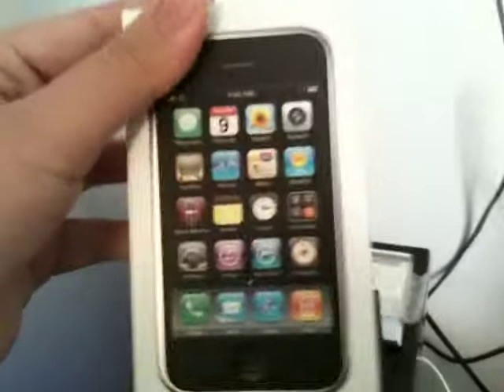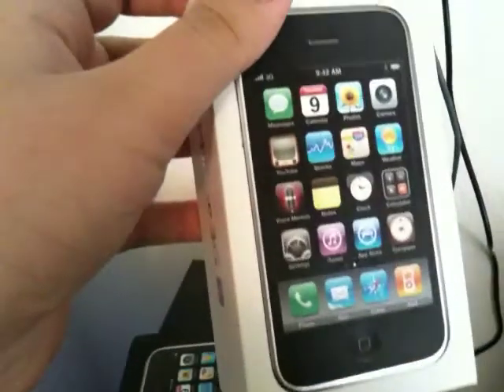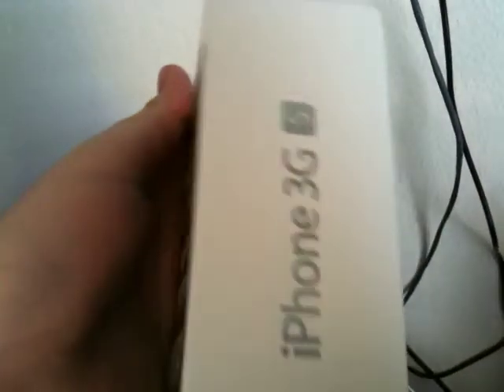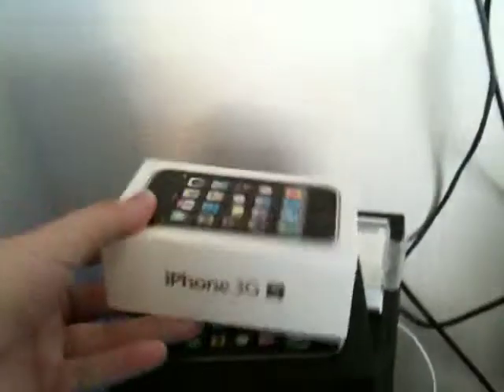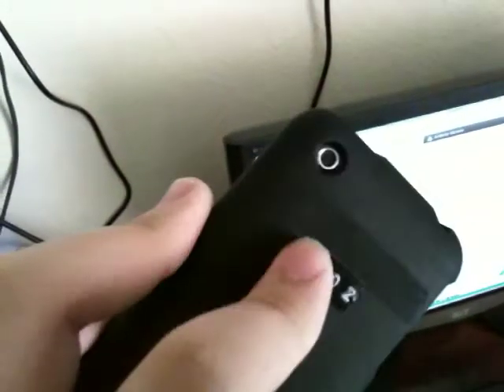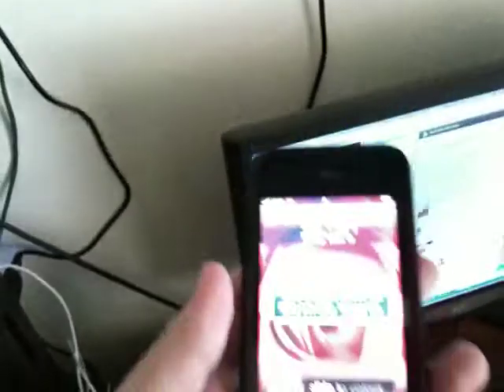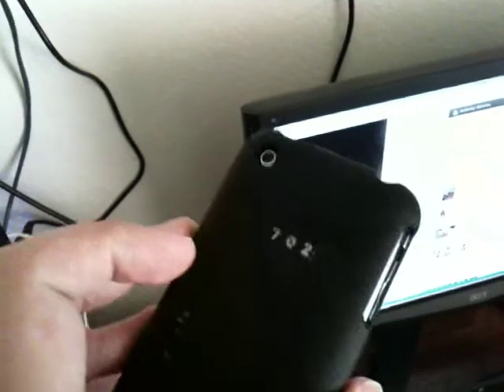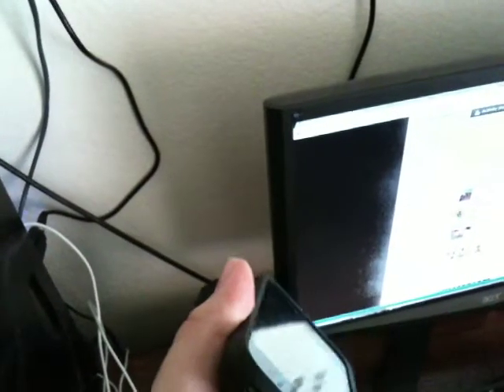My iPhone 3GS Test Video & Show Off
I tried to upload this from the phone itself, but I kept getting "Could not publish to YouTube" error. It was going to compress it if I uploaded it that way anyway. This is the full uncompressed video uploaded direct from my computer. For those of you who want to know how to get the videos on your computer, just plug your iPhone in and it will show up as a camera.